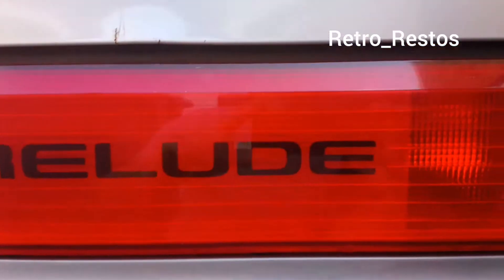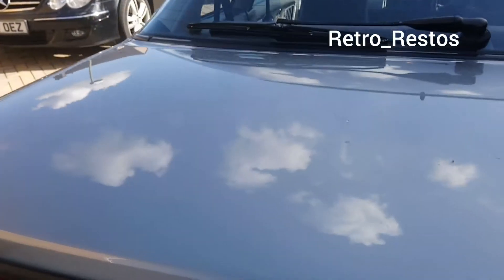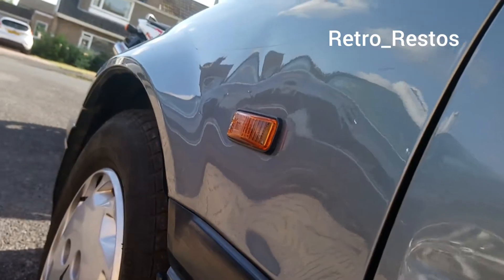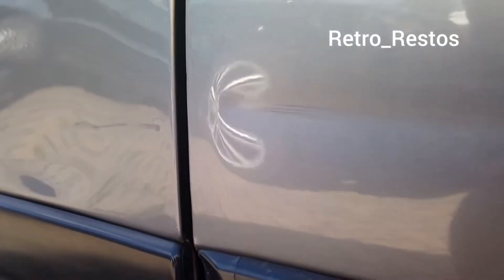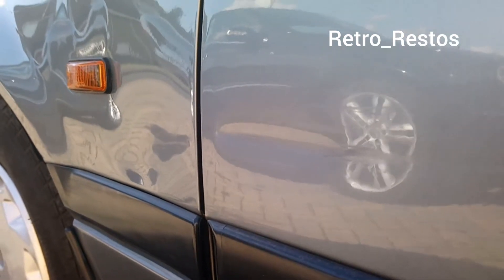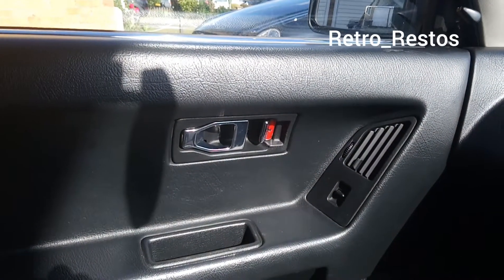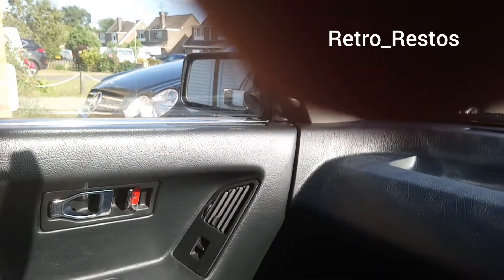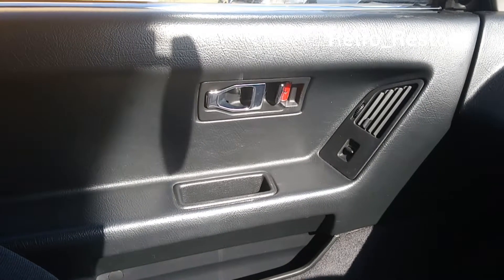Honda Prelude 3rd Generation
A quick overview of fixing an inoperative electric window and a minor dent repair